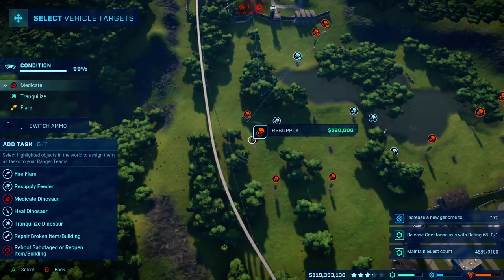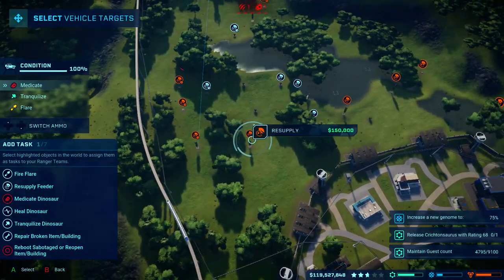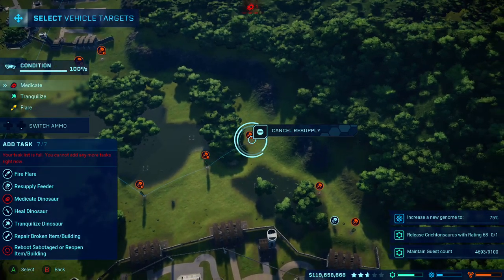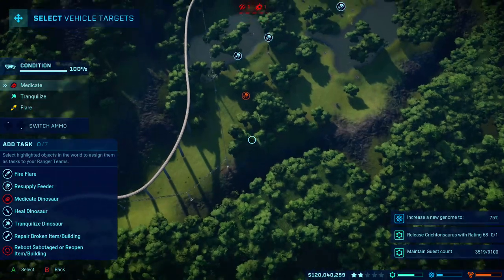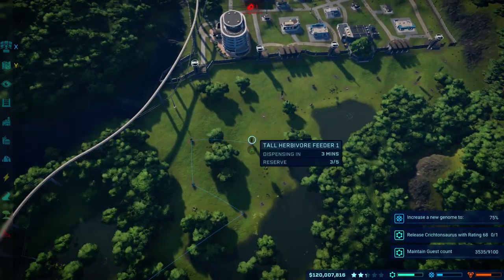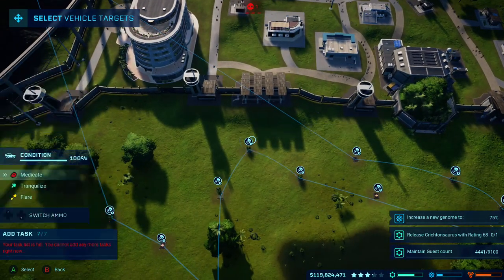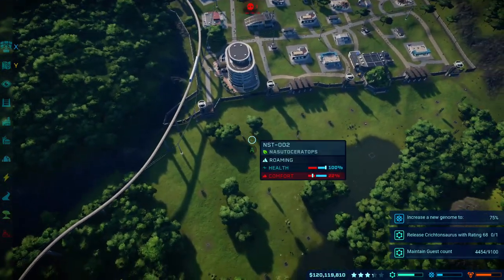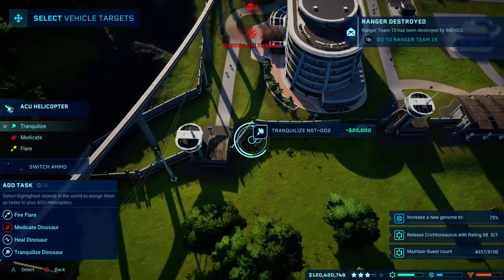Jurassic World Evolution 2024 05 05 22 14 36